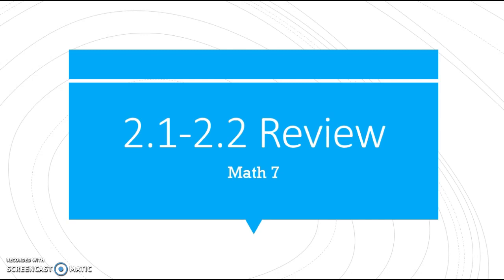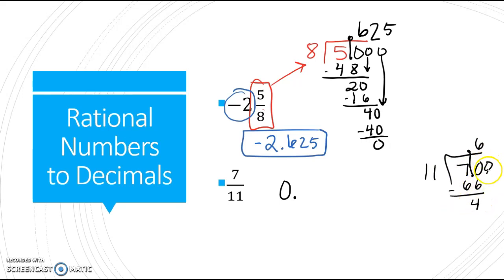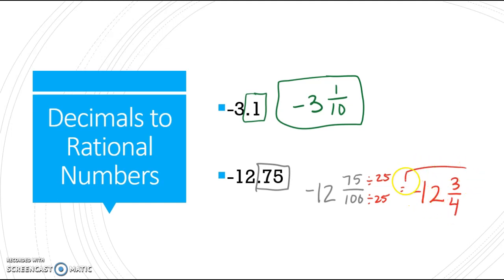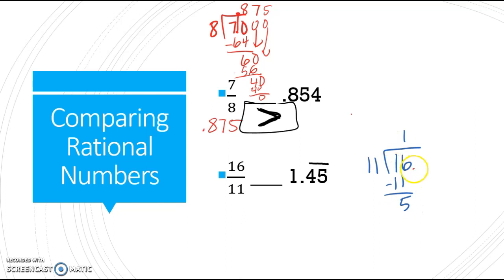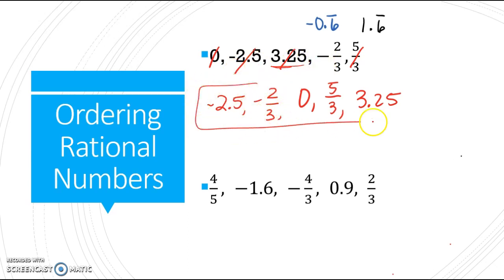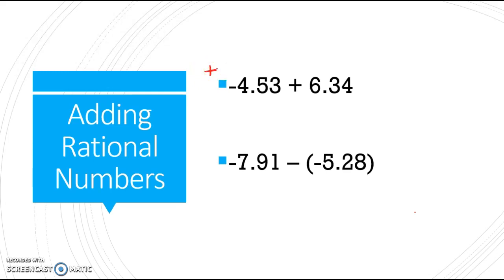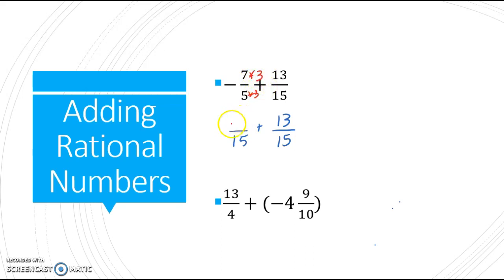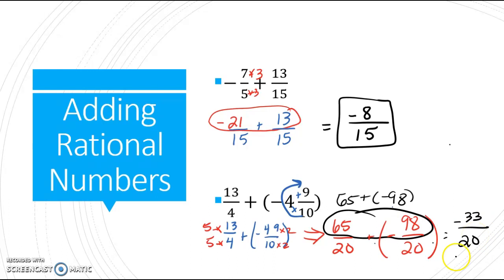2.1-2.2 M7 Review